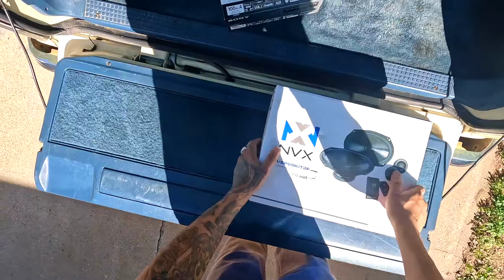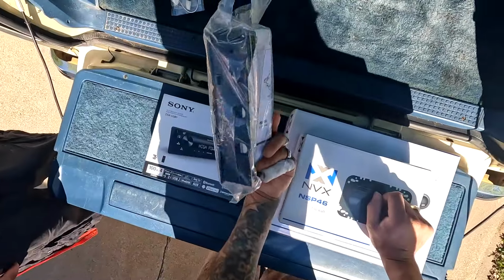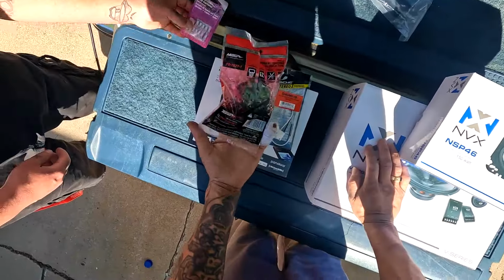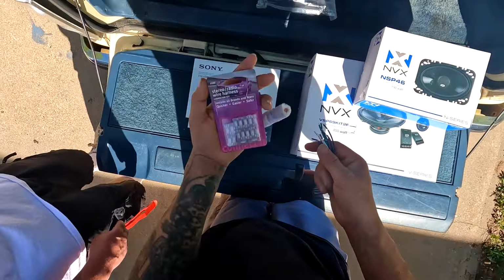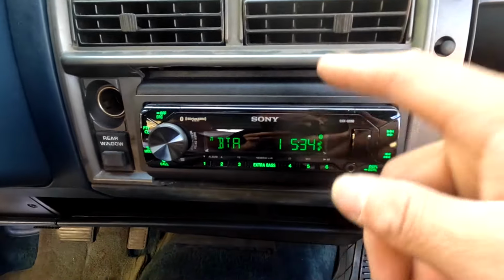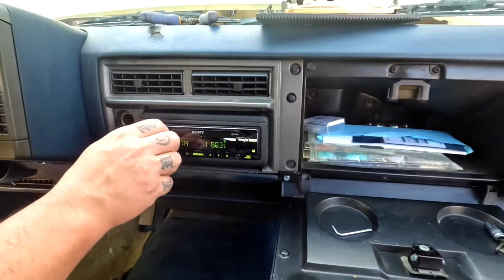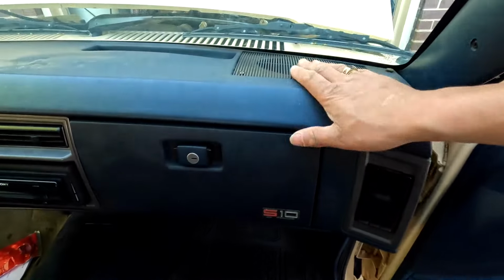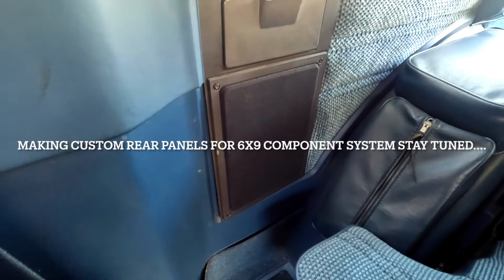Upgrade Your GM Stereo & Speakers Like a Pro 1973-1996